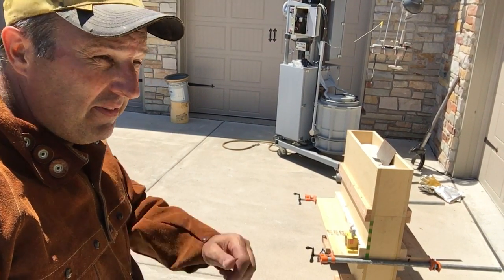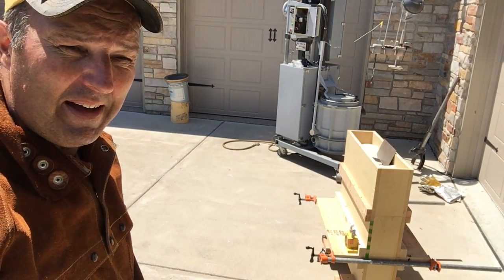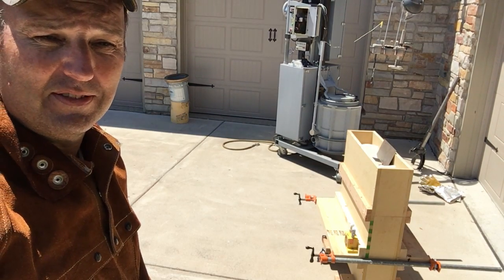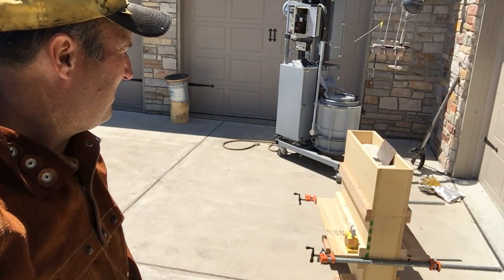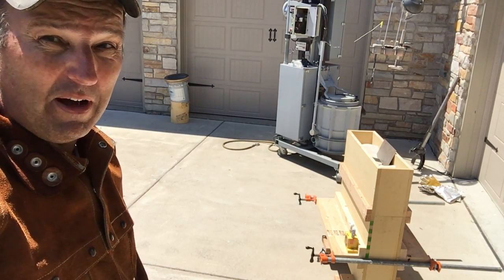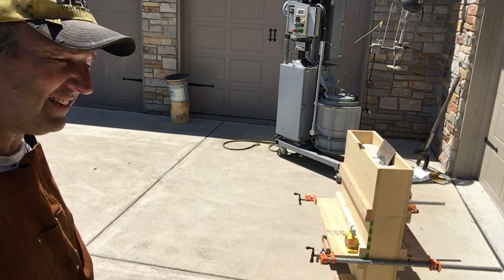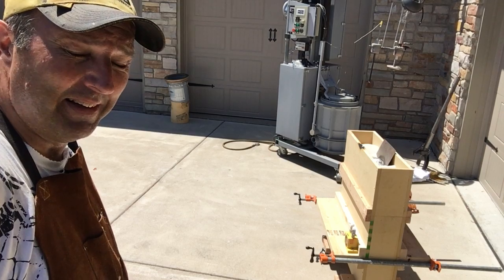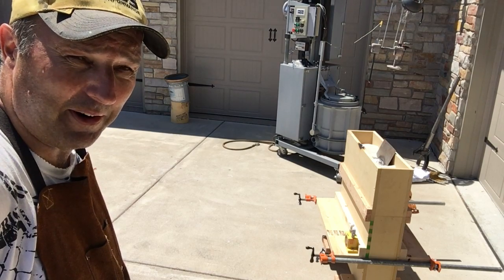Lost Foam Intake Manifold Casting - Round 2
Second casting of manifold lid with some process refinements. Web forum thread here:

Best,
Kelly